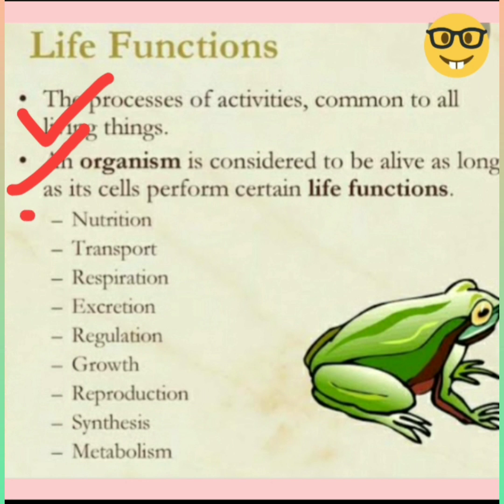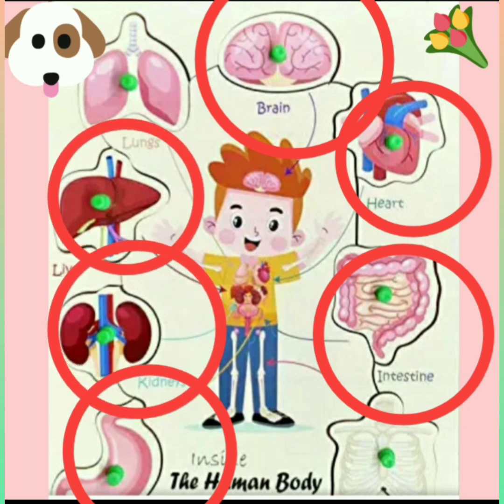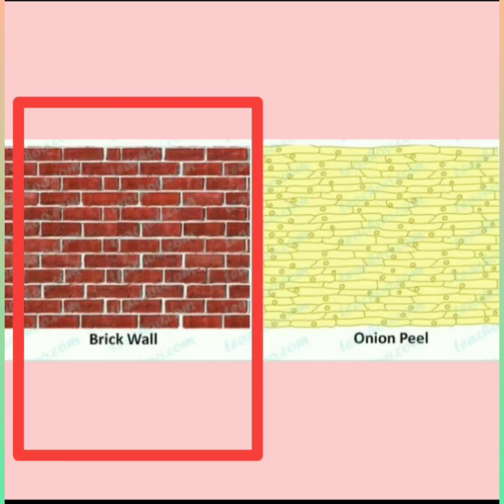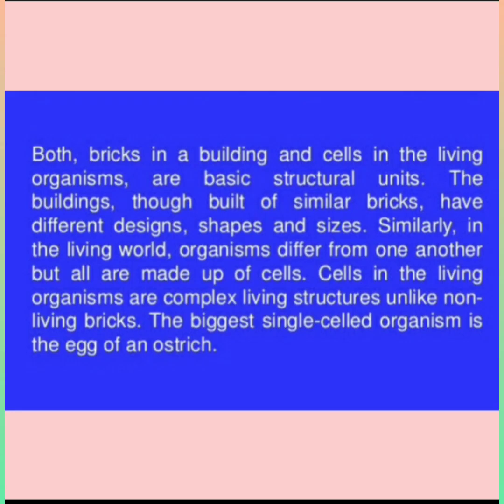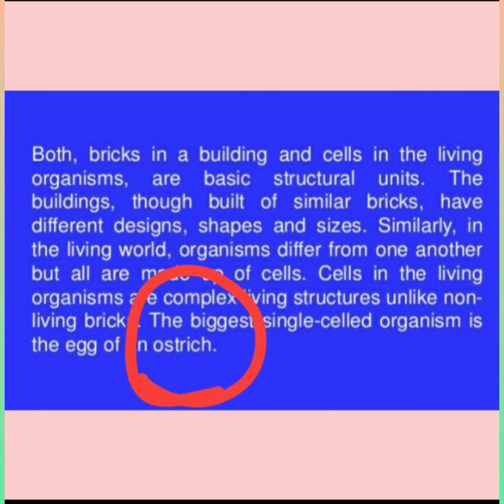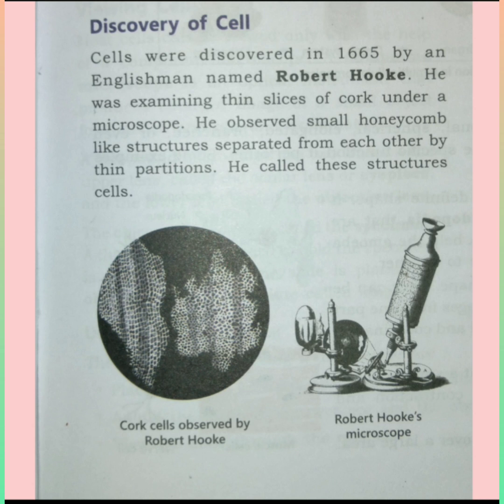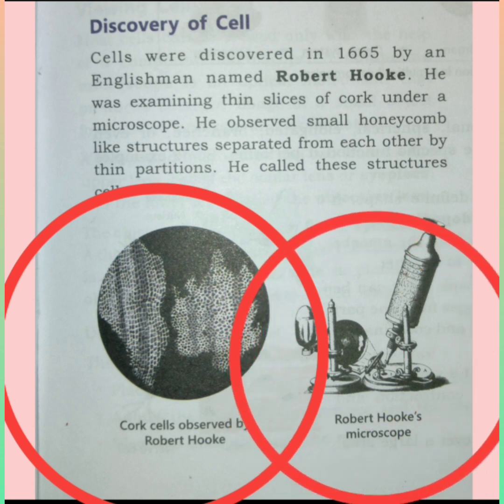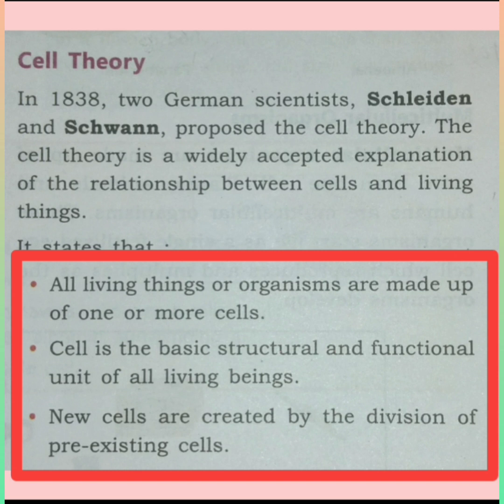Ls 8 Structure and function of cell ( part 1)